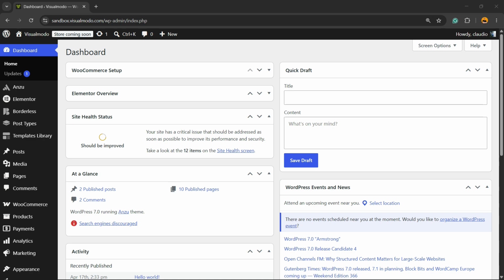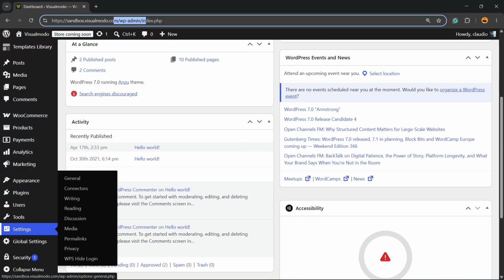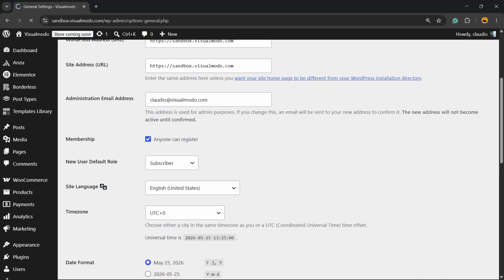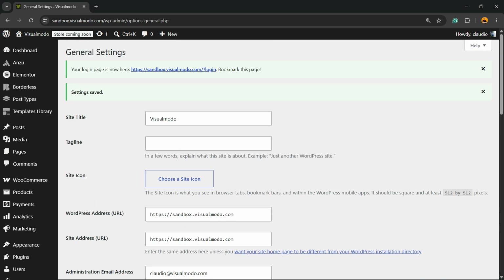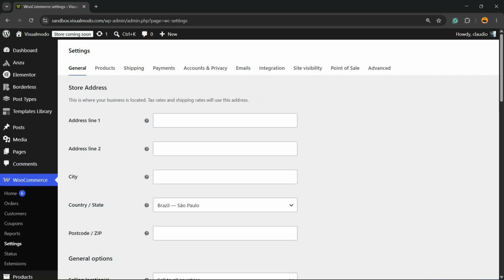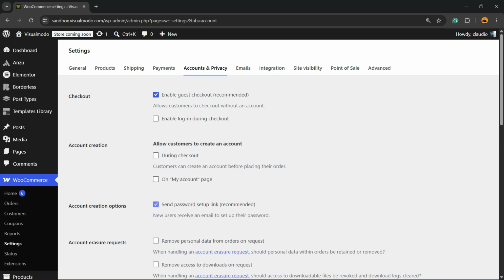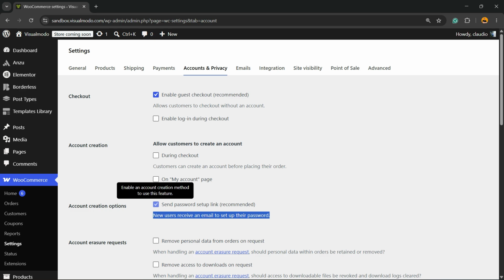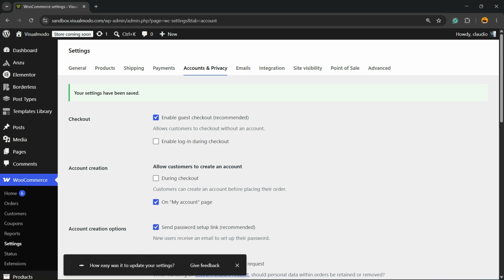How To Let New Users Receive an Email to Set Up a Password? WooCommerce WordPress Guide 💲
Want new WooCommerce users to receive an email so they can set up their password after account creation? In this WordPress guide, you’ll learn how to make customer account emails work properly, so new users can create a secure password and access their WooCommerce account without confusion.

This is important for online stores, membership websites, client portals, course platforms, and any WordPress site that allows users to register. If the password setup email is missing, delayed, or not configured correctly, customers may fail to log in, abandon their account, or contact support unnecessarily.

In this tutorial, you’ll see how WooCommerce account emails work, what settings to check, and why email delivery matters when sending password setup links to new users.